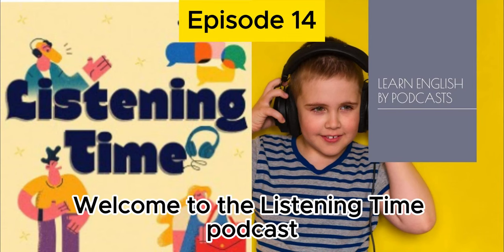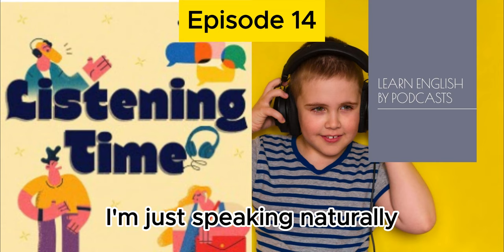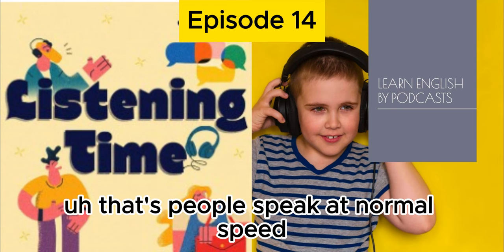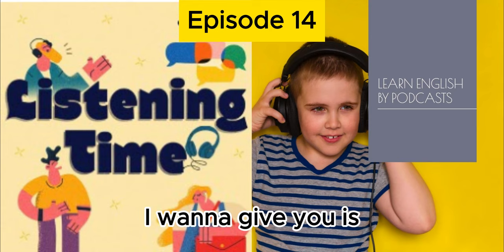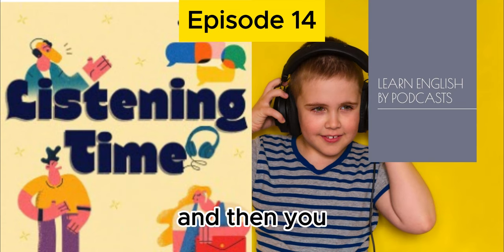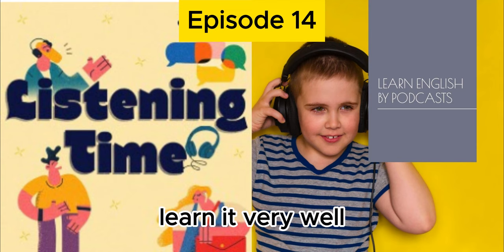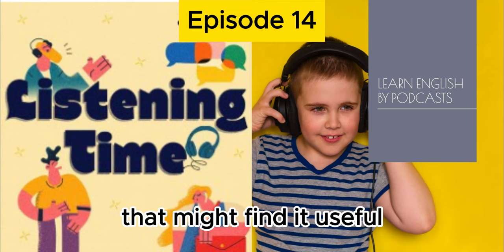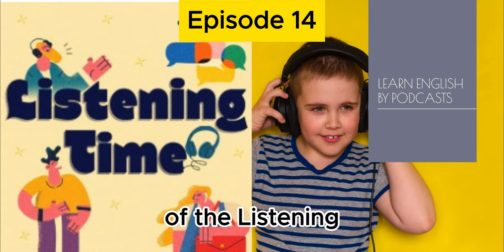Episode 14 of the English Listening Time Podcast - How To Learn Vocabulary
Welcome to Episode 14 of the Listening Time Podcast
🎙️ Welcome to "Learn English By Podcasts" 🌐

🗣️ Let's speak the language of possibilities! 💬